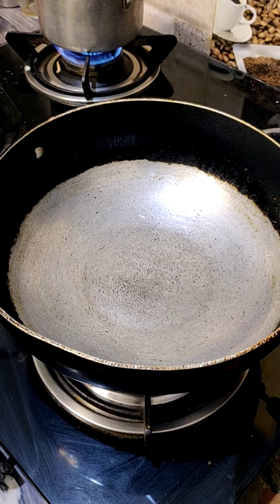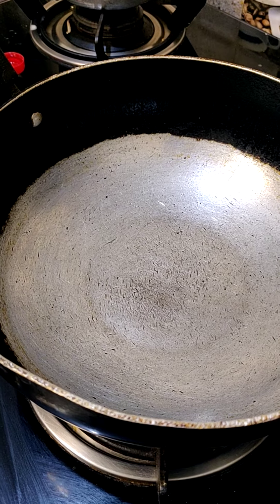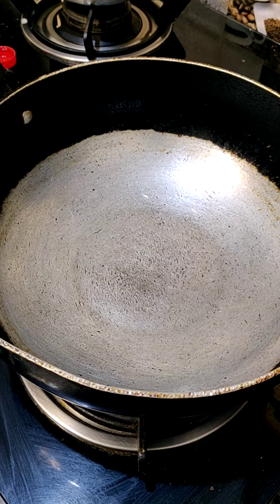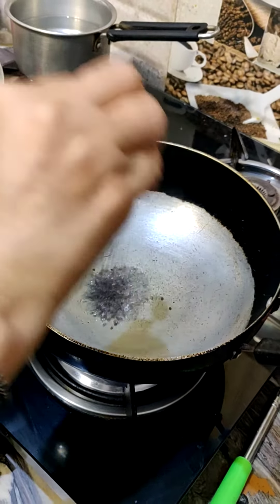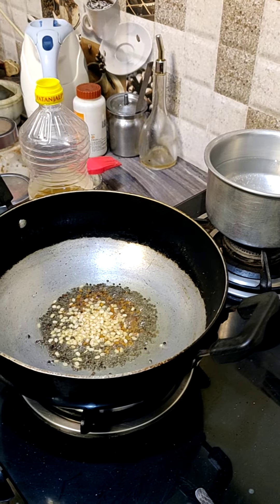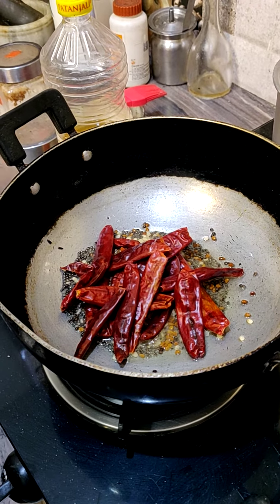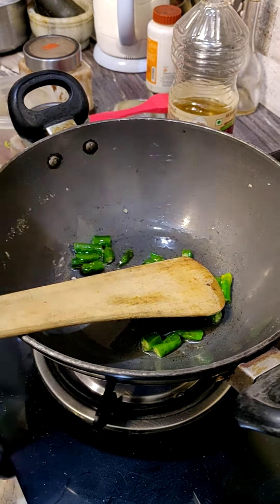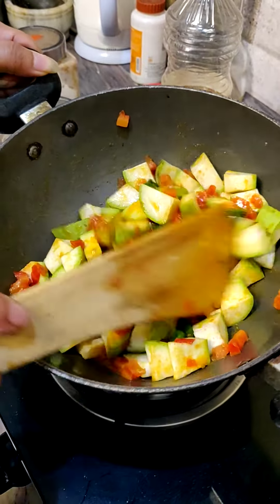Part 1....Bottle guard with peel chutney..check part 2for complete recipe